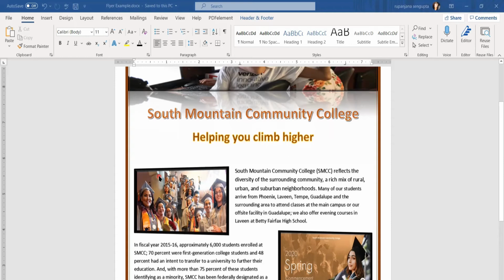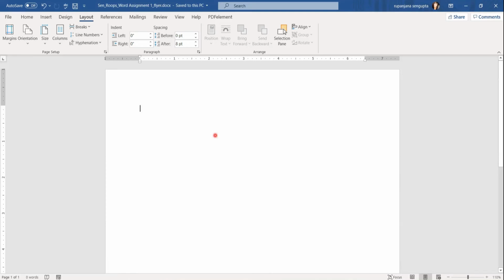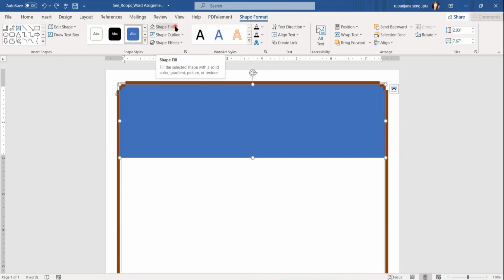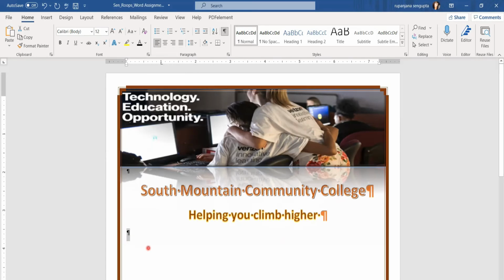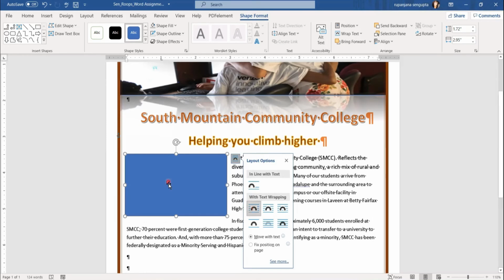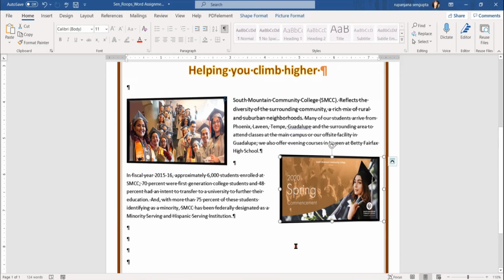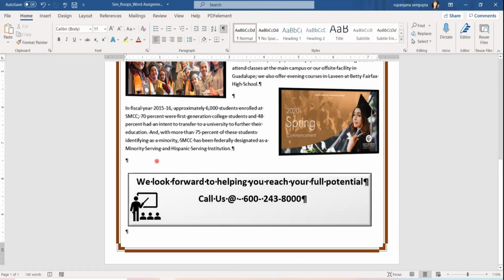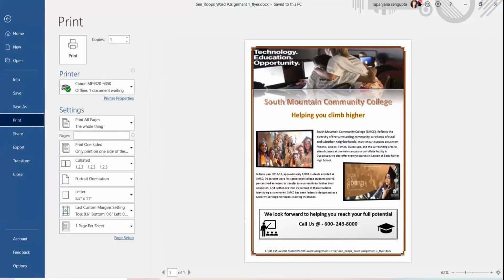Word Assignment 1 Flyer Tutorial